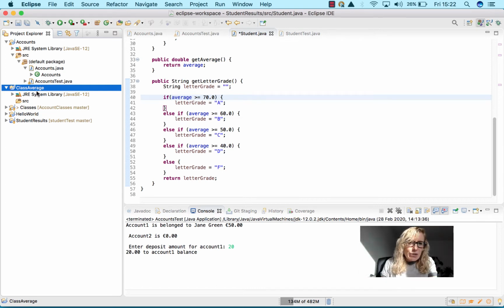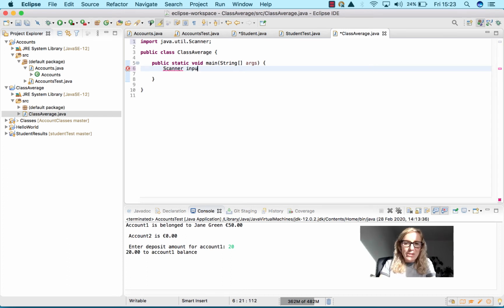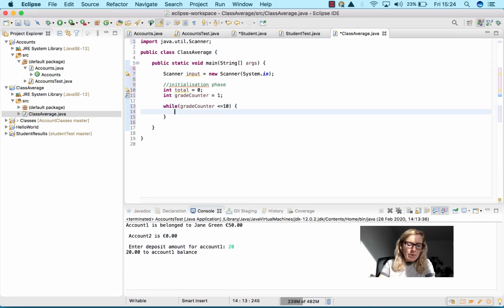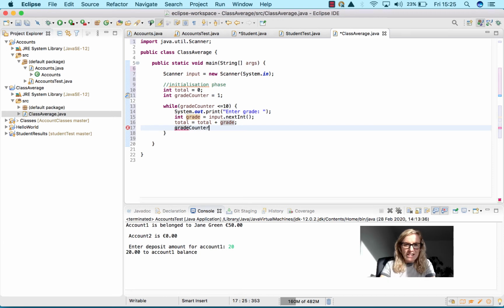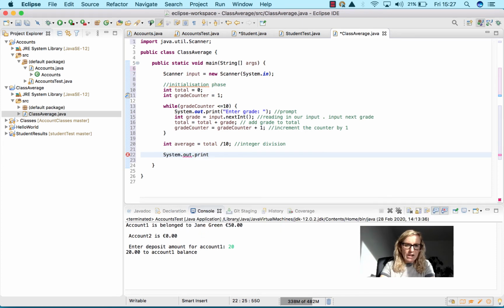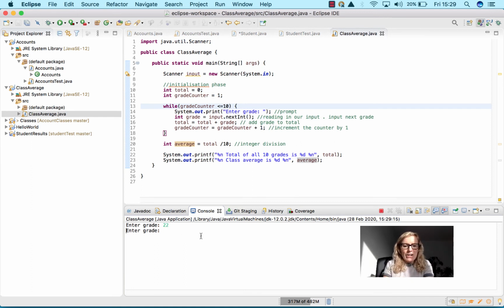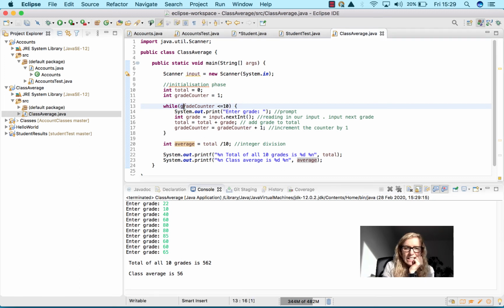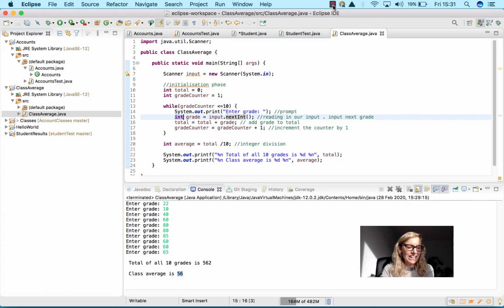13) While statements | Java with Ali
A short introduction to while statements The code for this project can be found